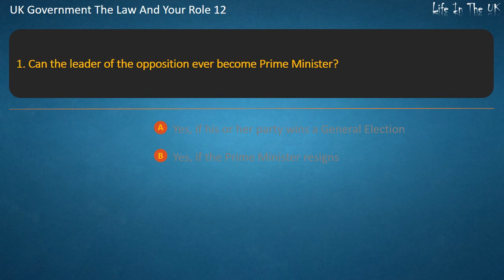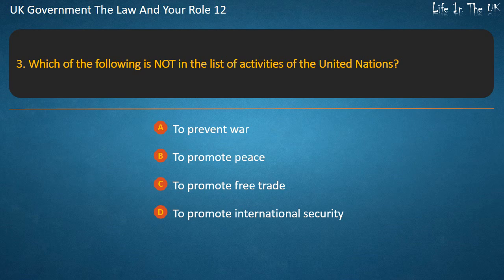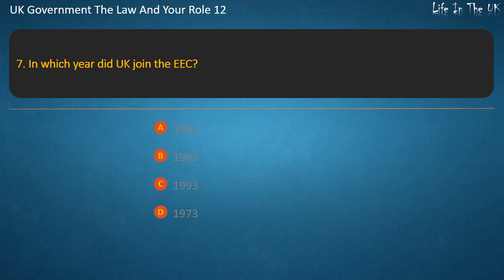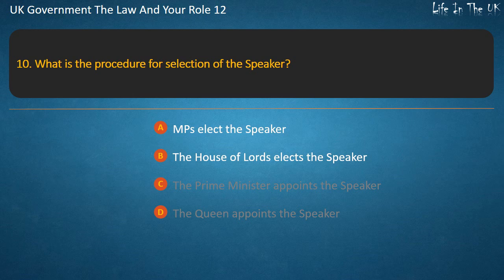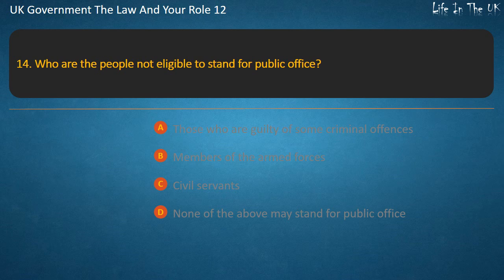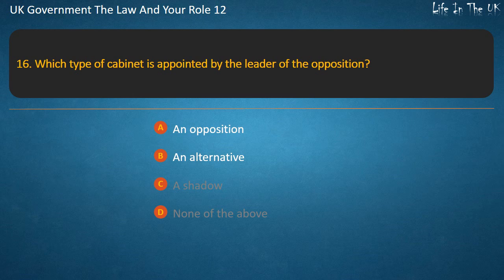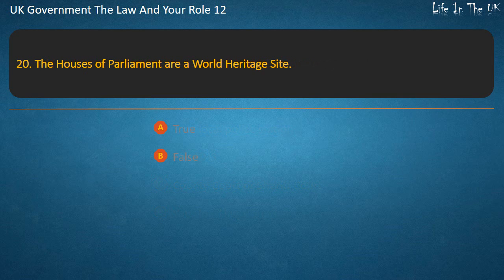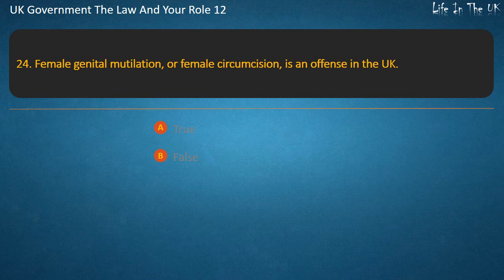UK Government The Law And Your Role 12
By LifeInTheUK